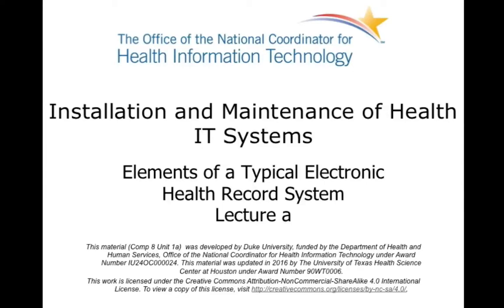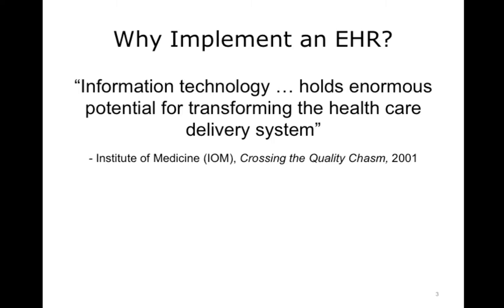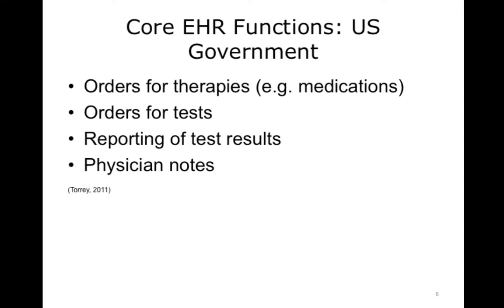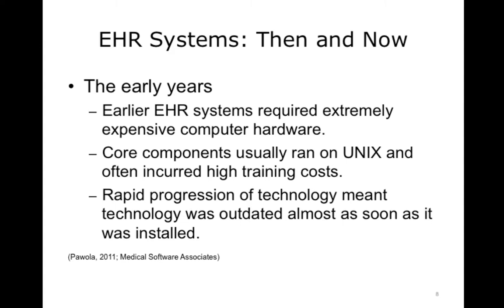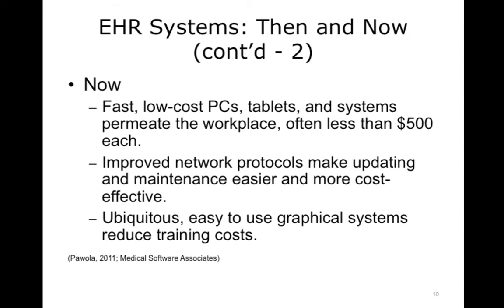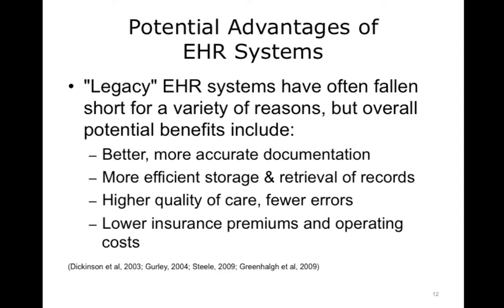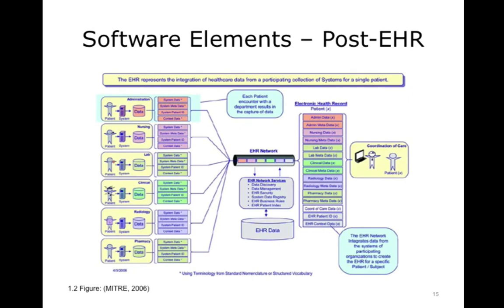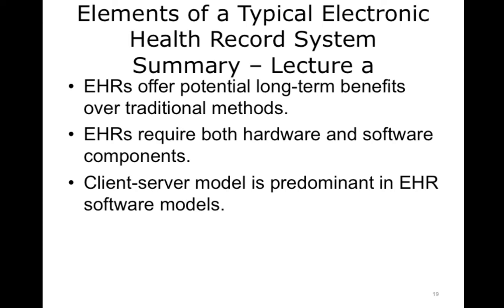ONC Component 8 Unit 1 Lecture a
Component 8: Installation and Maintenance of Health IT Systems

Unit 1: Elements of a Typical EHR System

Lecture b: Network and Storage Needs:
 • Elements of EHR Systems
 • Hardware
 • Software
 • Client-Server model
 • Network – LAN and WAN

Description: This component covers fundamentals of selection, installation and maintenance of typical Electronic Health Records (EHR) systems.

Summary: Clients, servers and the network infrastructure all work in concert to provide functionality of a typical EHR system.
Hardware in the computing world represents the physical devices while software describes the written code used to create the various operating systems, applications and device drivers needed to input, compute, and output data.
A server is generally more robust than a typical client system and is designed for multiple user connections. Servers serve many functions but more often than not are warehouses for much if not all of the patient data retrieved by client applications. Client systems could be desktops, laptops, PDAs, or even smart phones.
A network could be defined in local terms (called a LAN) or encompassing a wide geographical area (called a WAN) and can use a variety of protocols to transmit data including popular protocols such as Ethernet and Wi-Fi. Network capacity and usage requirements should always be considered when considering integrating an EHR into an existing computing environment.